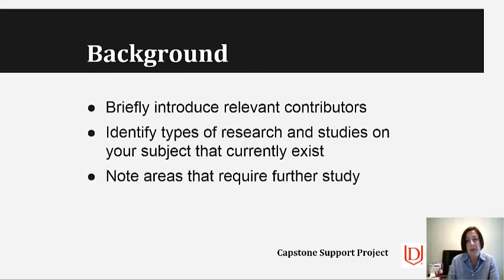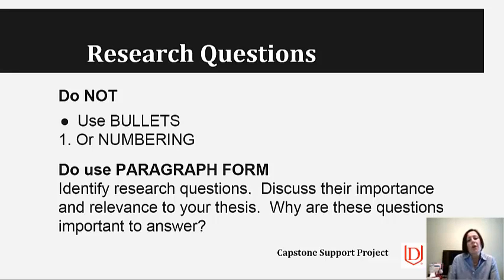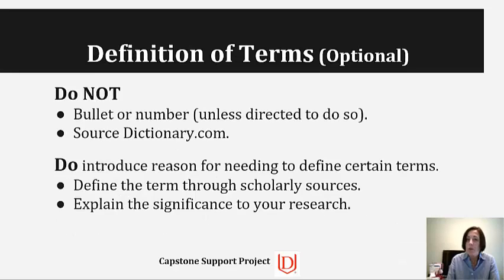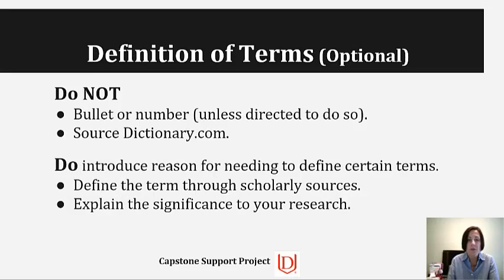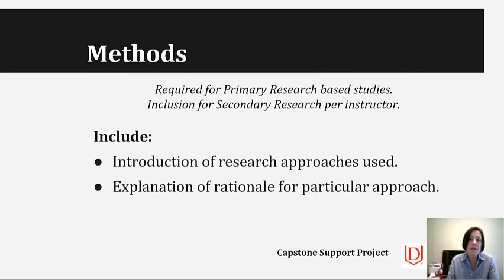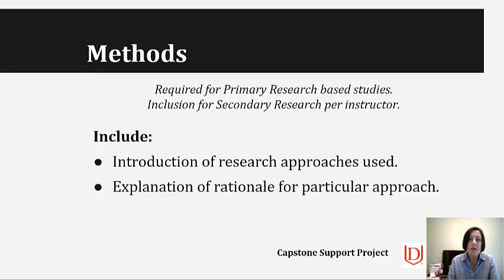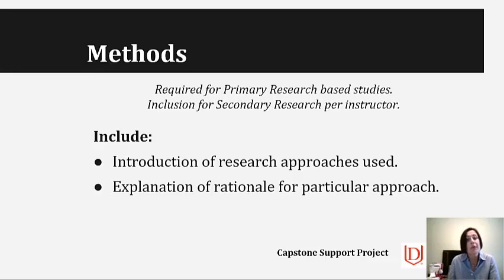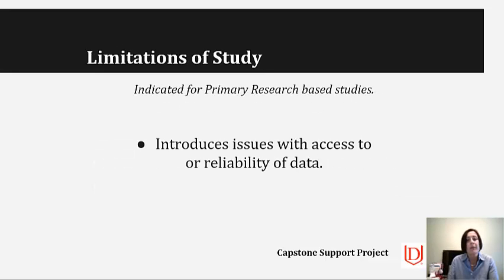Capstone Support 3 Introduction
Capstone Support Project - Introduction (Chapter 1) of your paper.